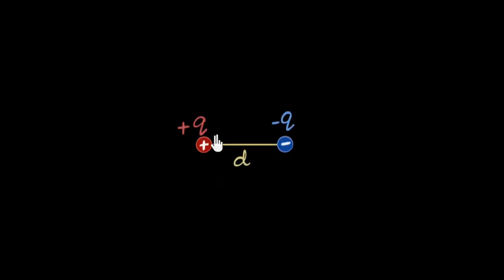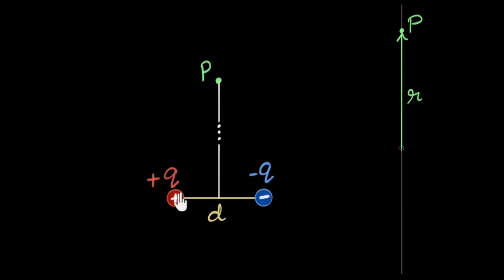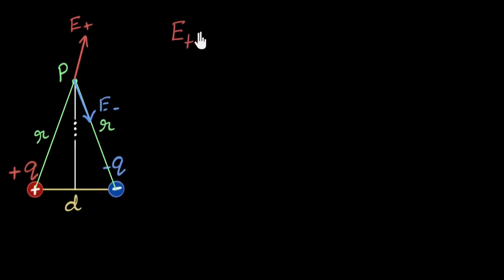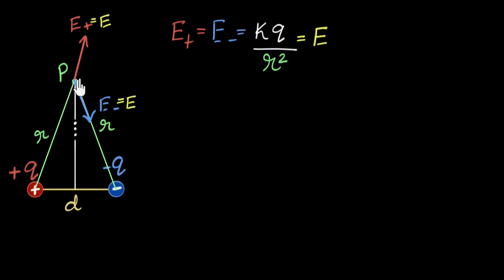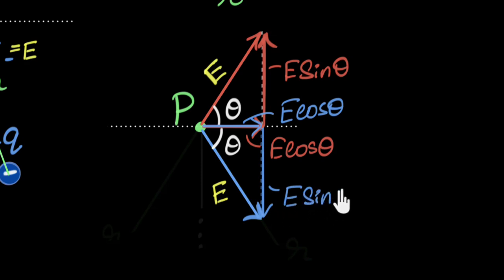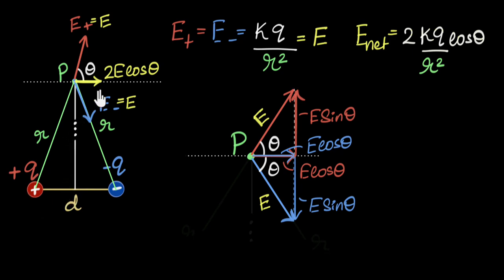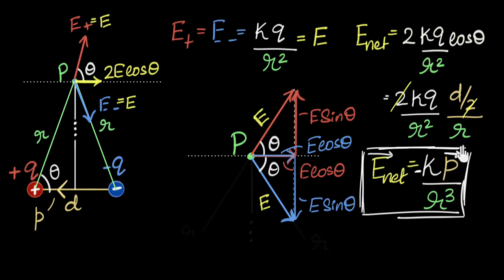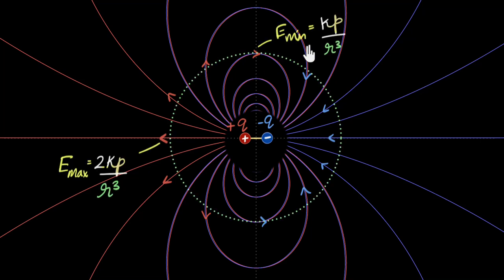Electric field due to dipole on the equator | Electric charges & fields | Physics | Khan Academy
Two equal and opposite charges seperated by some distance constitute a dipole. The electric field strength due to a dipole, far away, is always proportional to the dipole moment and inversely proportional to the cube of the distance. Dipole moment is the product of the charge and distance between the two charges. Let's derive the expression for this field on the equator of the dipole.